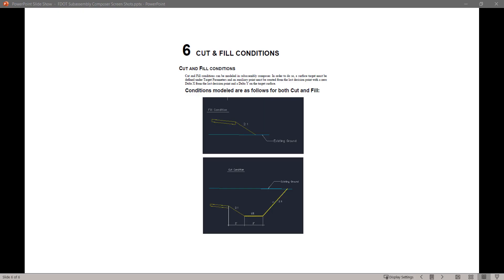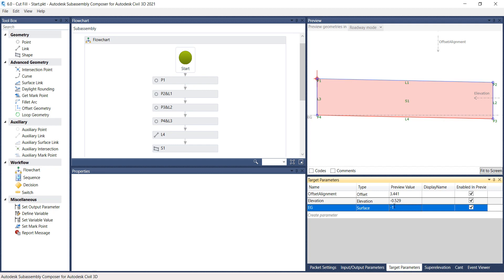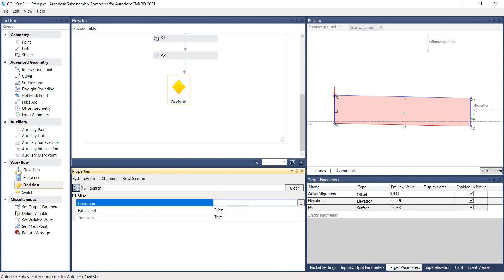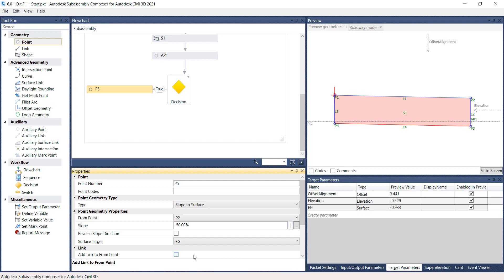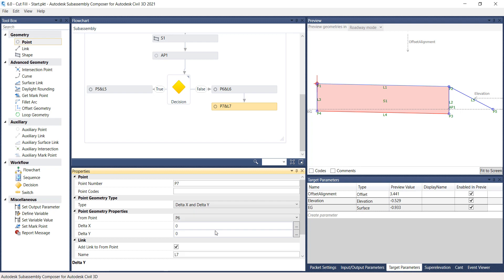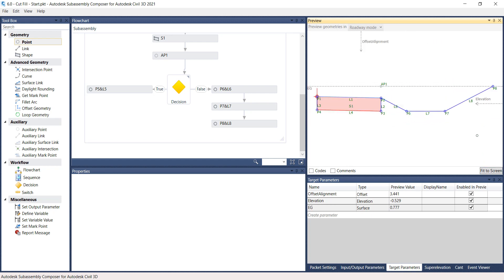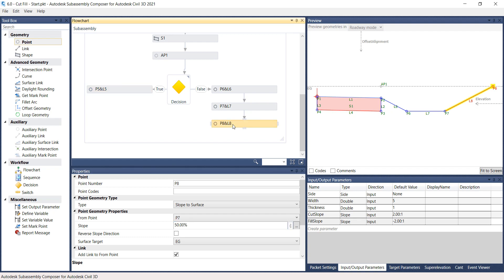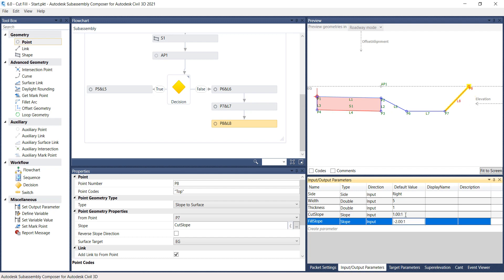Module 6 of 8 Cut and Fill Conditions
FDOT Civil 3D SubAssembly Composer - Cut and Fill Conditions.